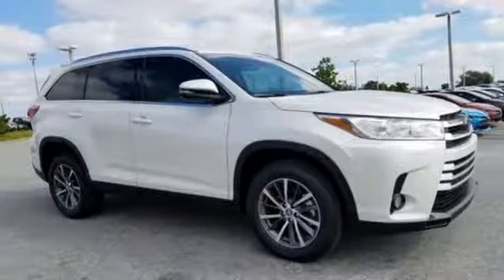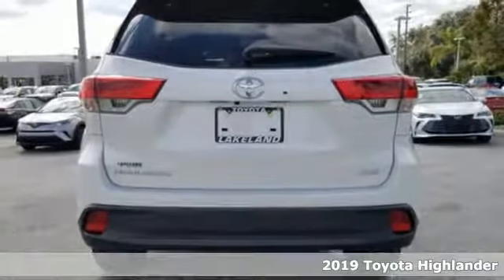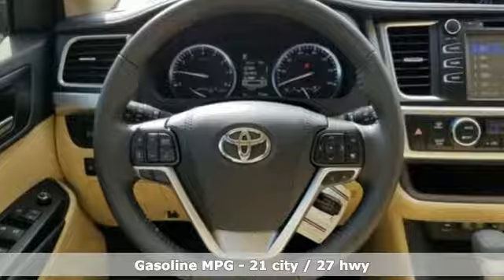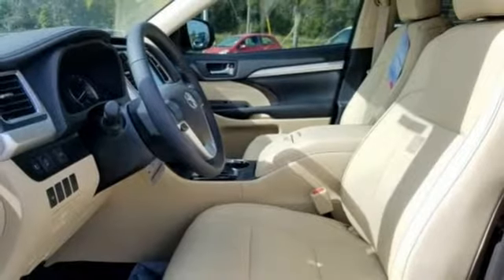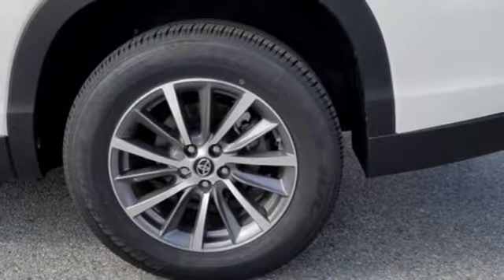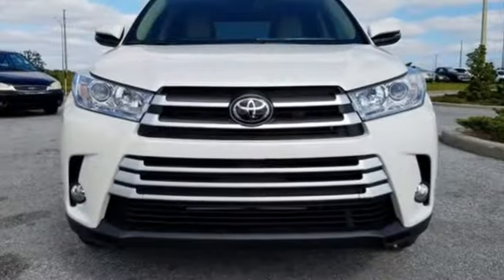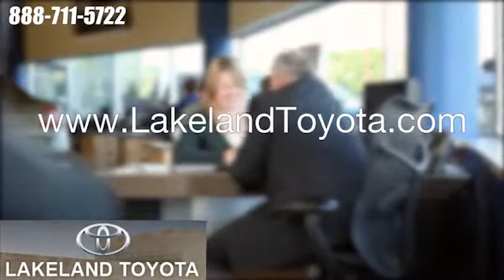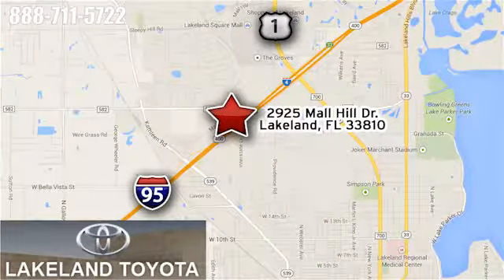New 2019 Toyota Highlander Lakeland Tampa, FL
Year: 2019
Make: Toyota
Model: Highlander
Trim: XLE
Engine: 6 Cyl. 3.5 L
Transmission: Automatic
Color: Blizzard
Interior: Almond Leather
Stock #: KS310119
VIN: 5TDKZRFH6KS310119

Address:
2925 Mall Hill Drive